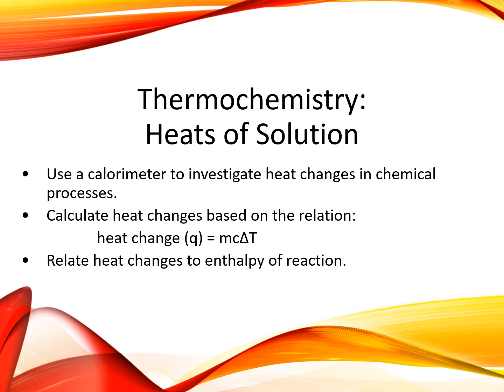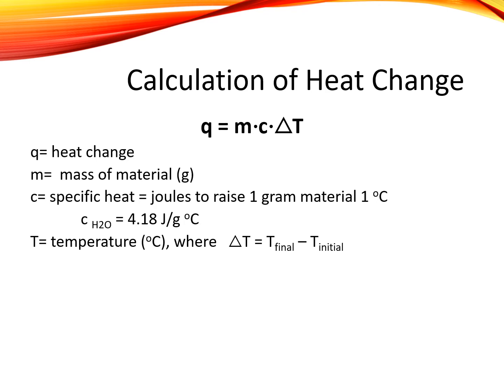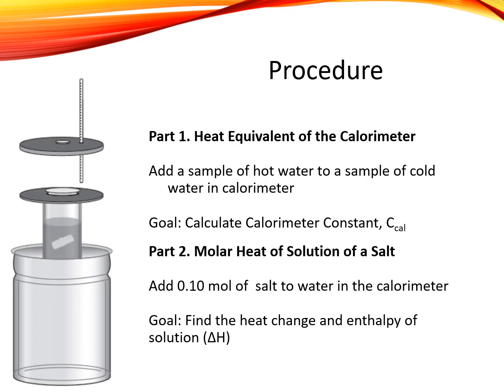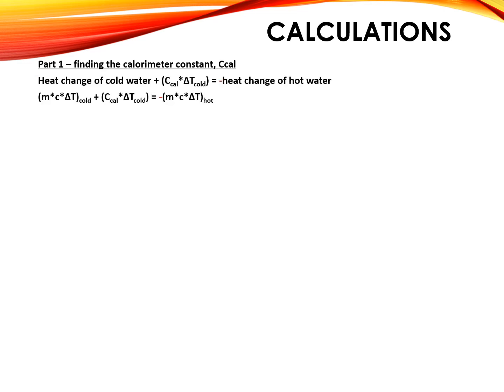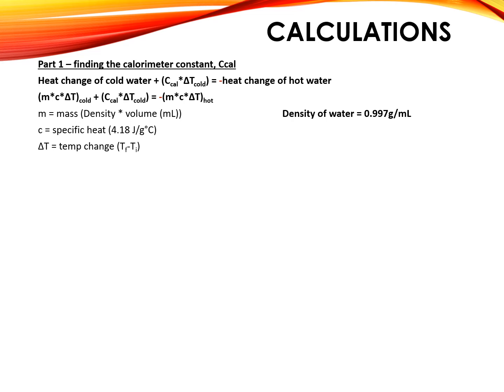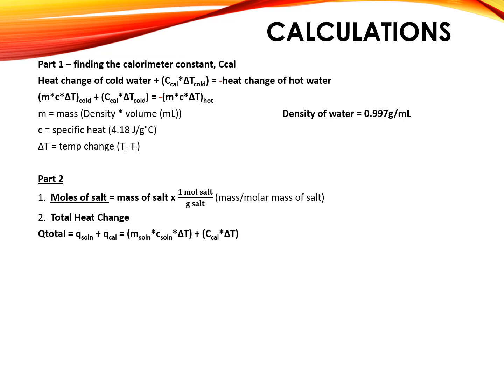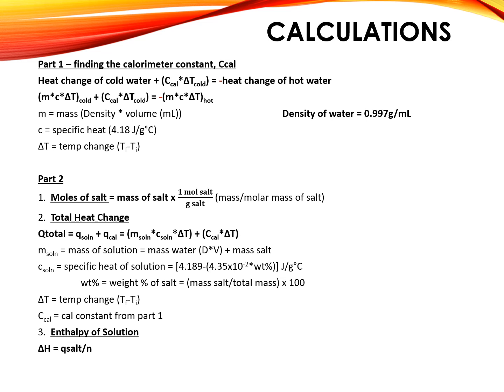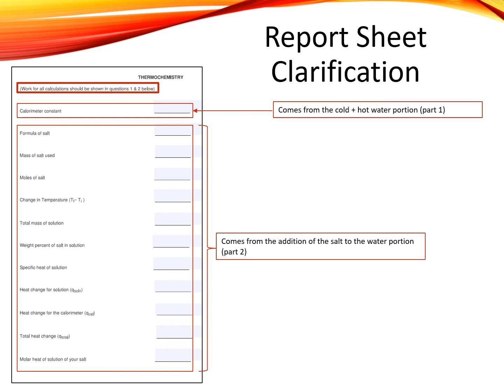Thermochemistry: Heats of Solution